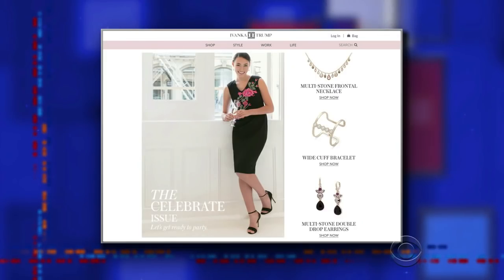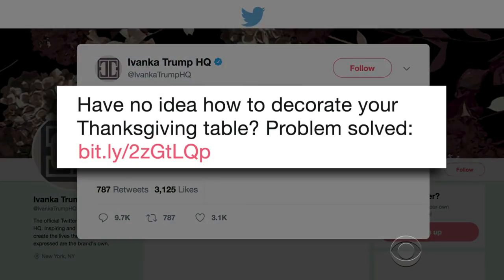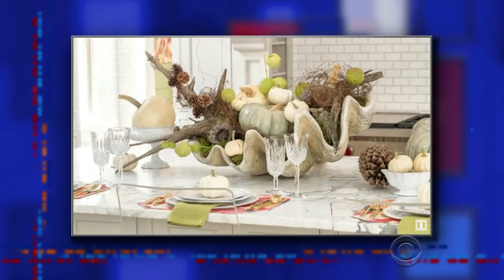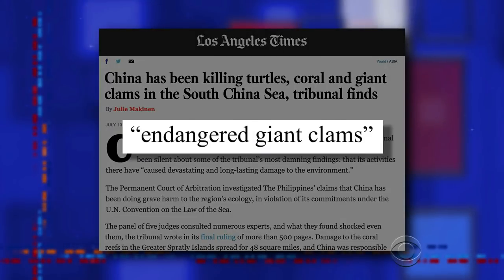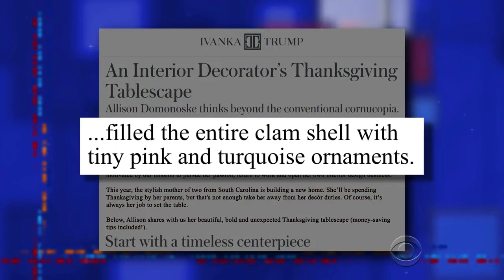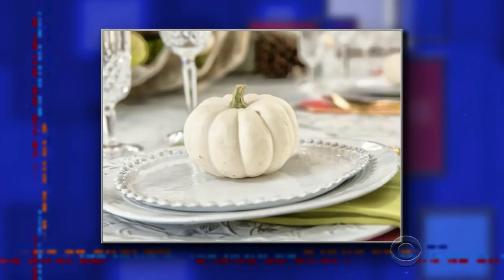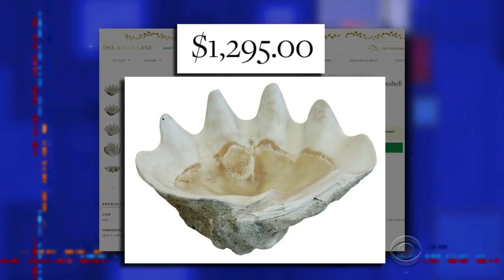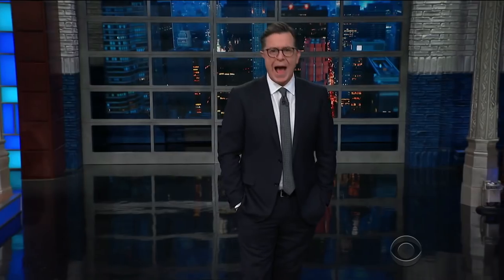Ivanka Trump's Thanksgiving Centerpiece: A Giant Clam